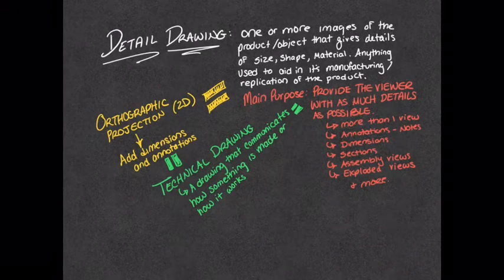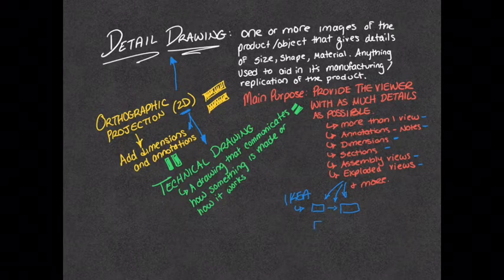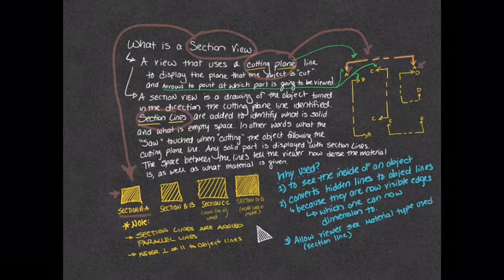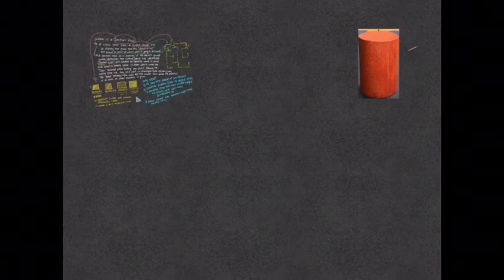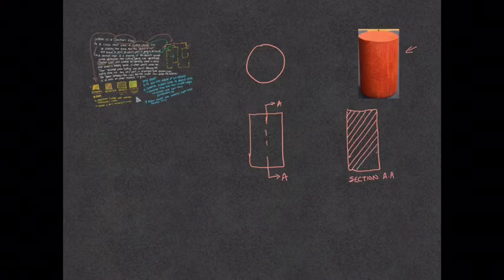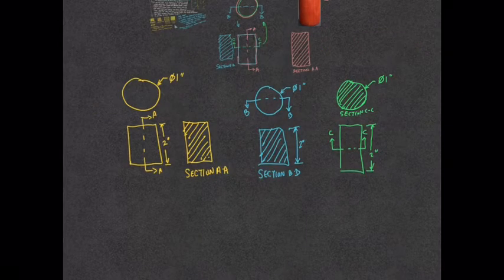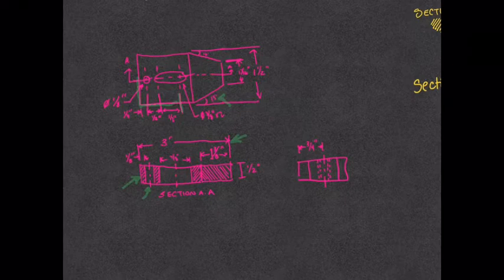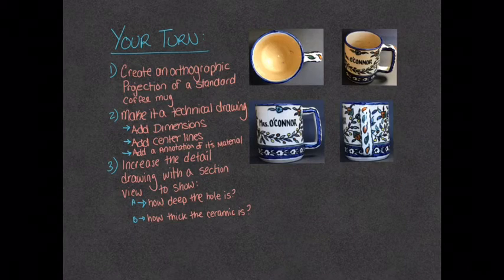Creating a Section View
Adding more detail to a technical drawing with a section view; see how your hand drawing can be turned into a CAD drawing